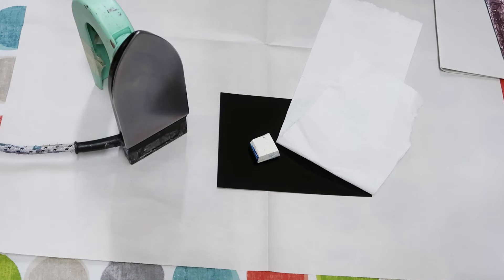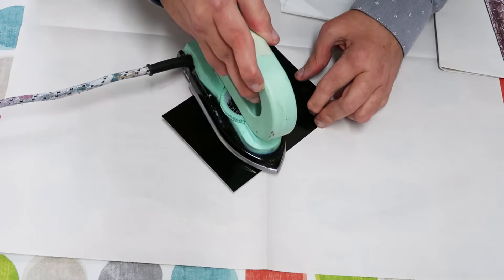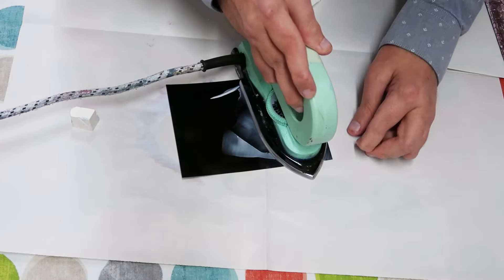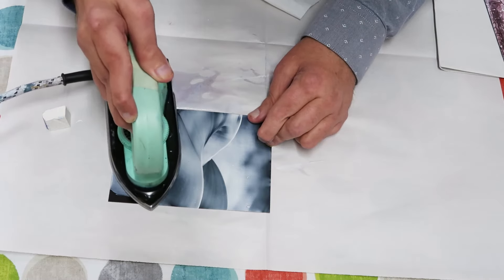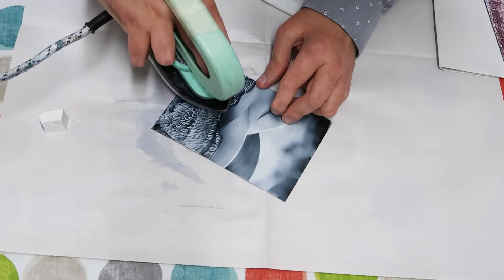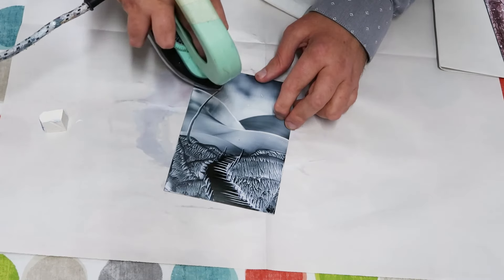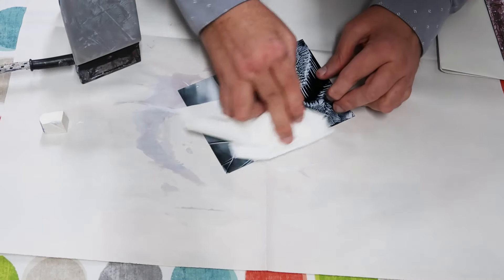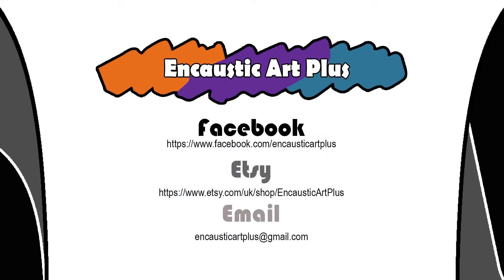Encaustic Art How to Paint A Monotone Landscape Tutorial using the Encaustic Painting Iron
Brian of Encaustic Art Plus demonstrates how to paint a black and white landscape using only the Encaustic Painting Iron (included in the Encaustic Starter Set)

You can find the Encaustic Painting Iron, Starter Kit, and Black Encaustic Painting card on our online Store.